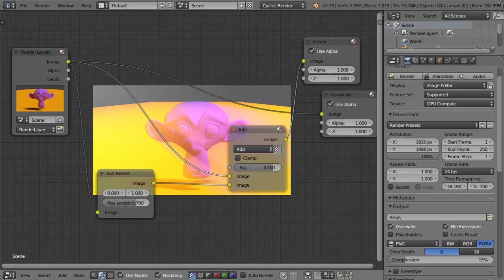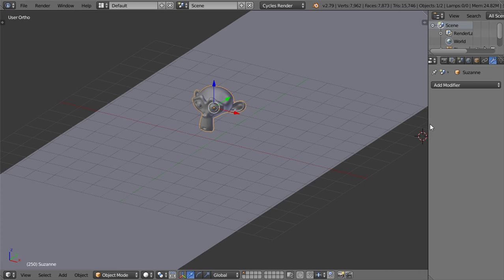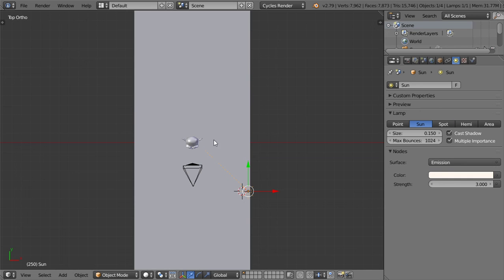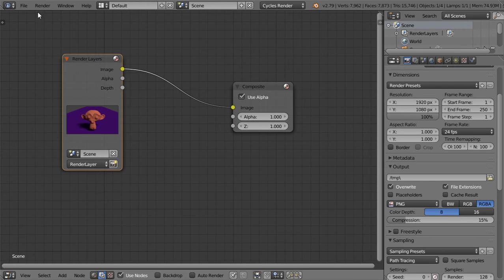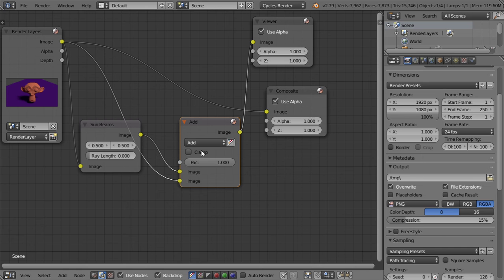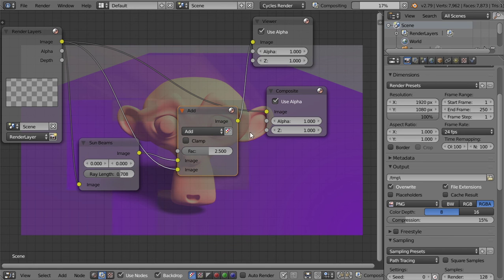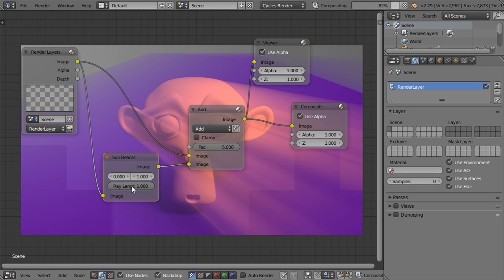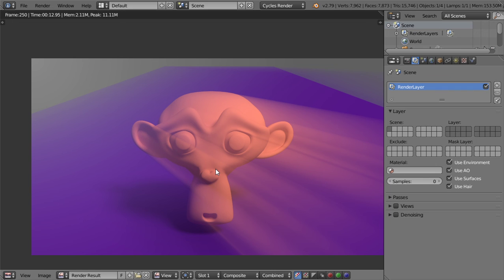Blender Daily Tips &Tricks#43 :: making light rays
Sun Beams in blender using compositing

blender tutorial